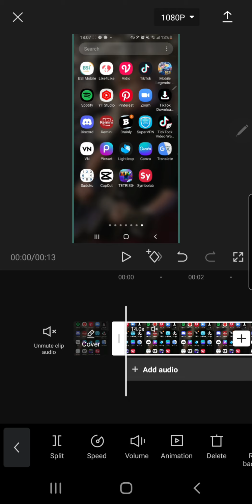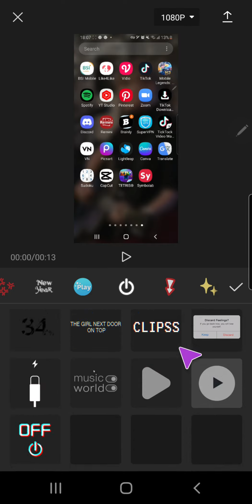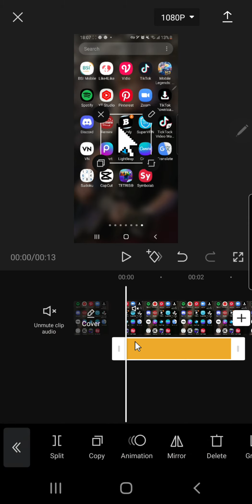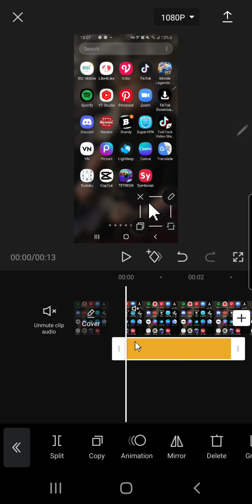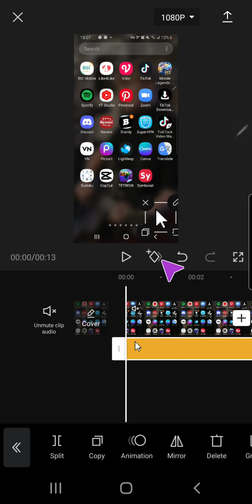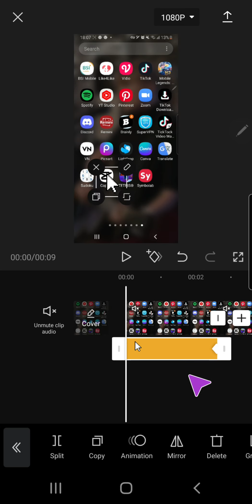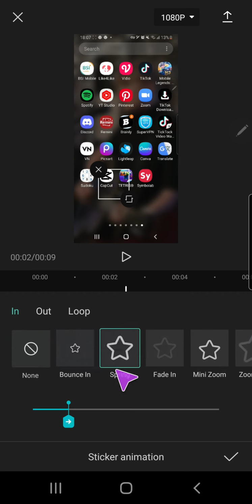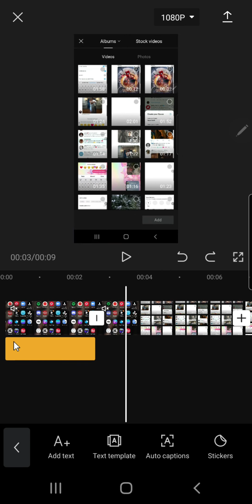How To Add A Cursor To Your Videos In CapCut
In this video I finally show you how you can add a cursor to your videos using CapCut.